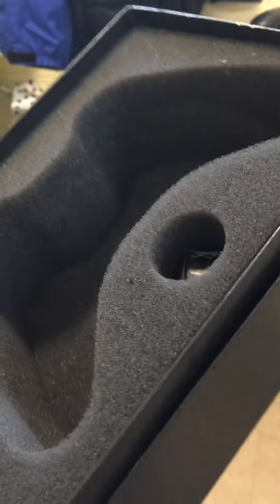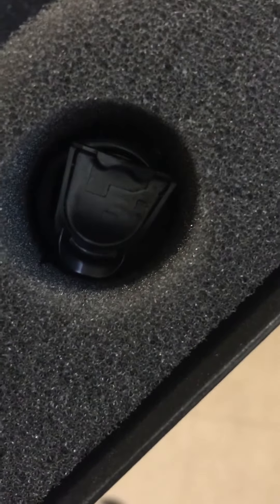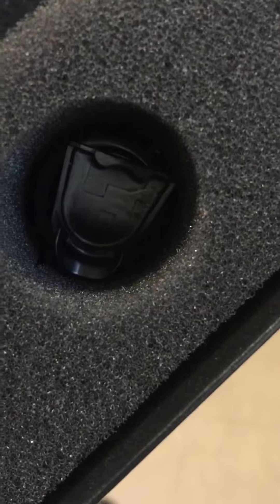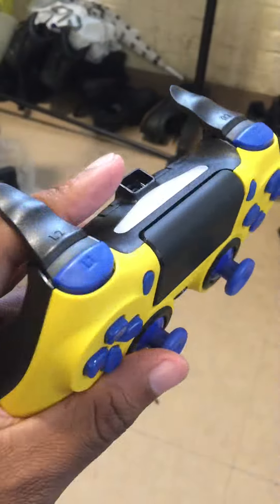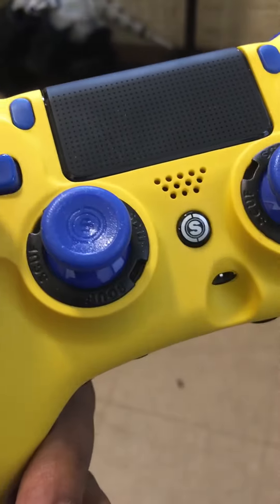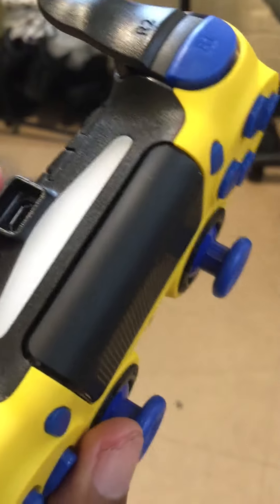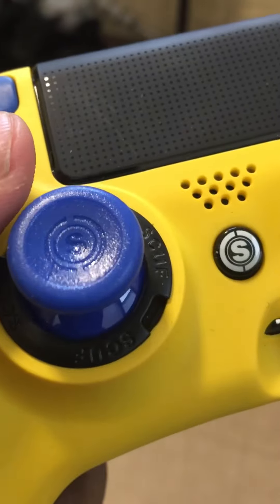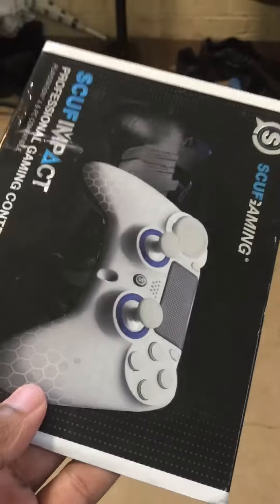I do not like how my SCUF controller came back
Sent my controller in to be repaired In June. They received it on June 21. They didn’t process it until the 22. On top of that, they started working on it on July 13. They had my controller for weeks. Will update if the controller even works.